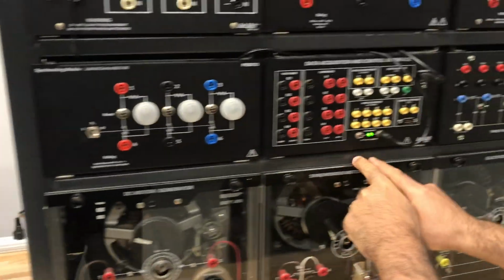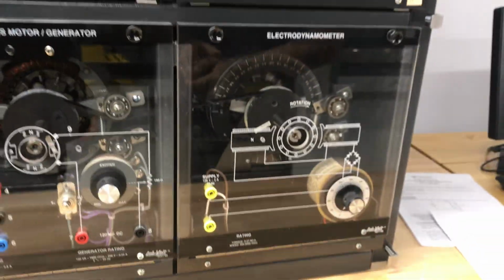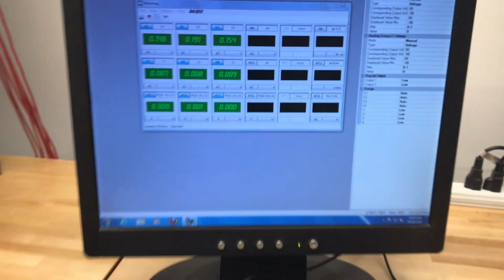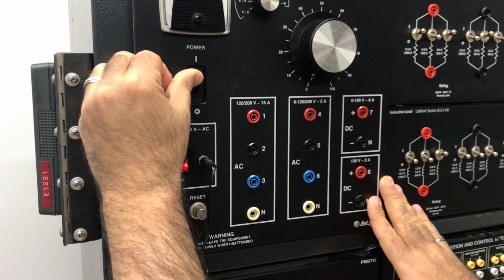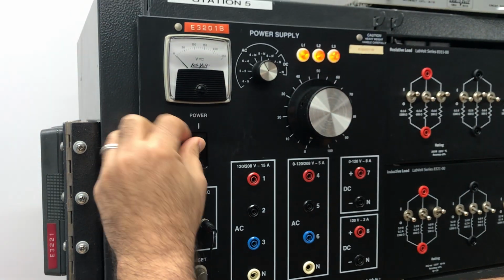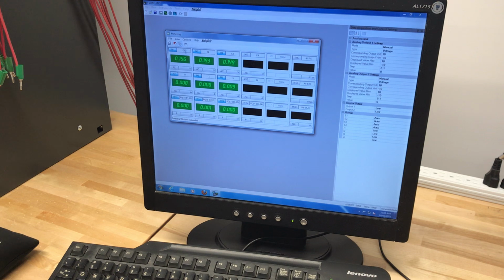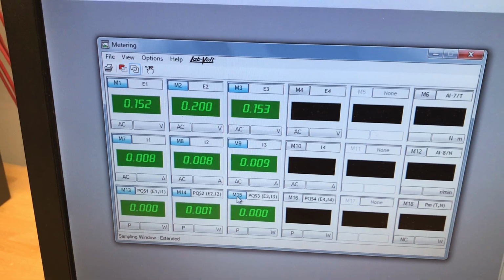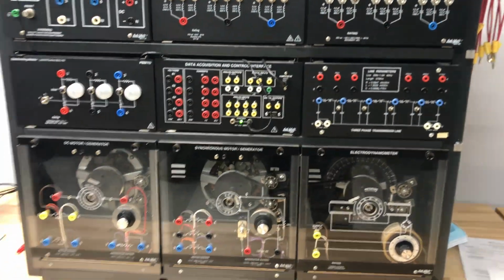Introduction to power systems lab